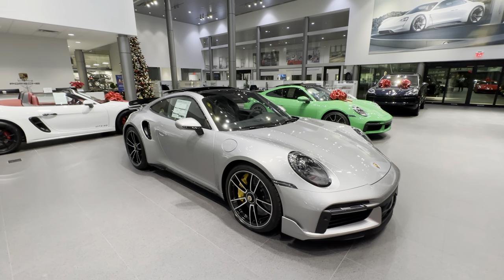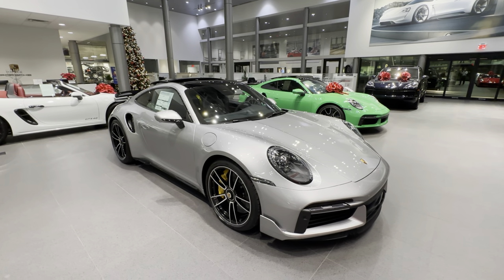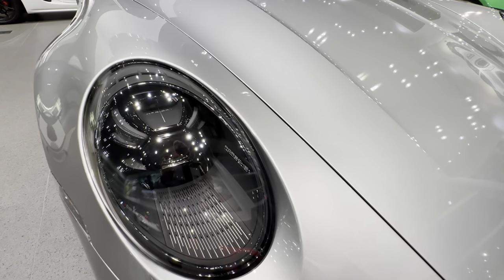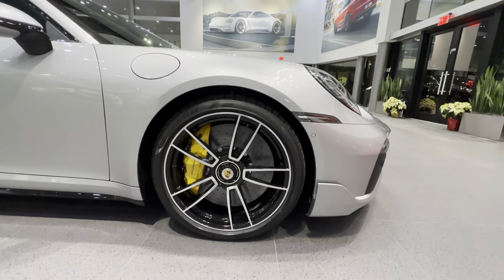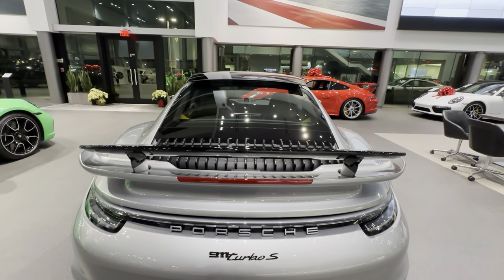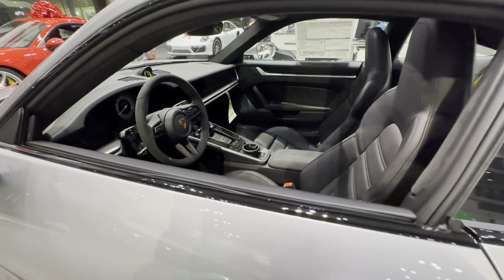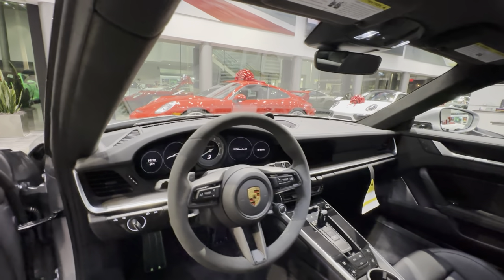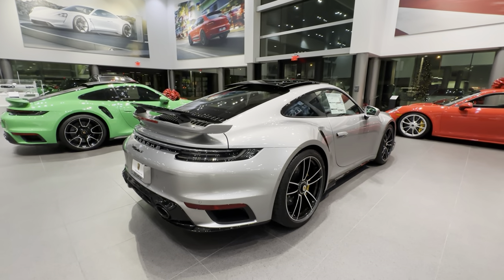NEW 2023 GT Silver Porsche 911 Turbo S | SportDesign Package | Walk Around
Brand new 2023 Porsche 911 Turbo S Coupe! Finished in GT Silver metallic with SportDesign Package!